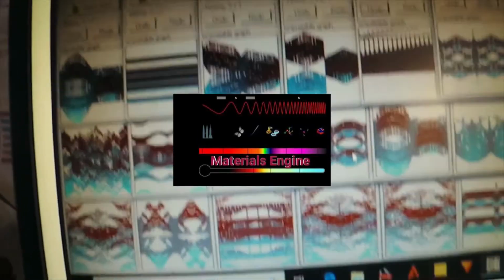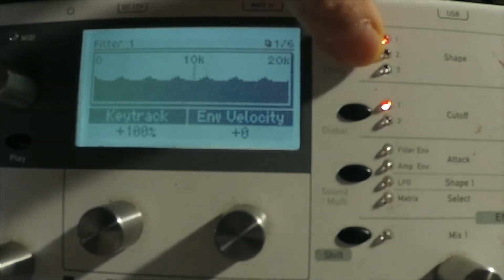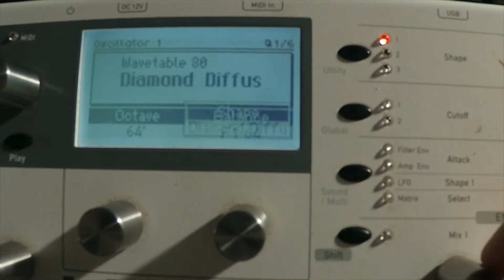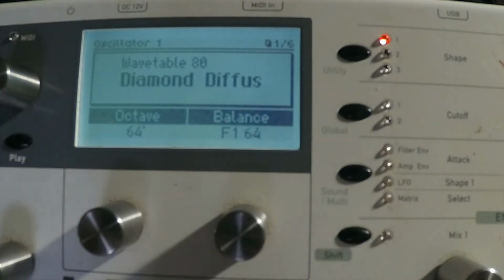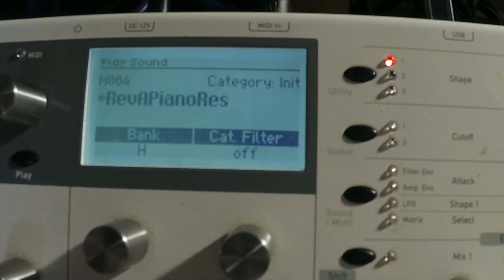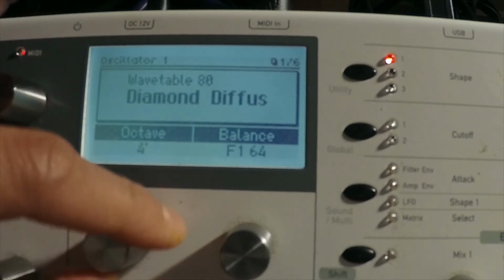Waldorf Blofeld Sneak Sneak Peak Materials Engine